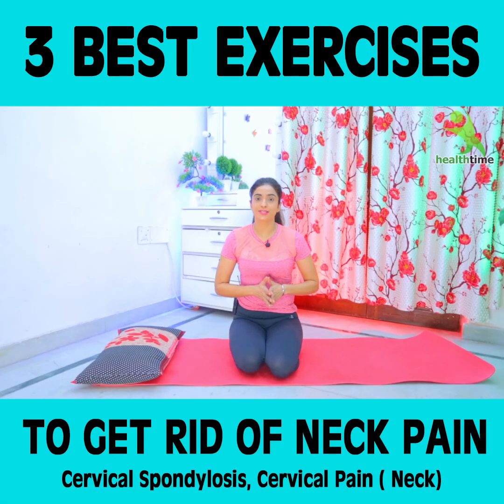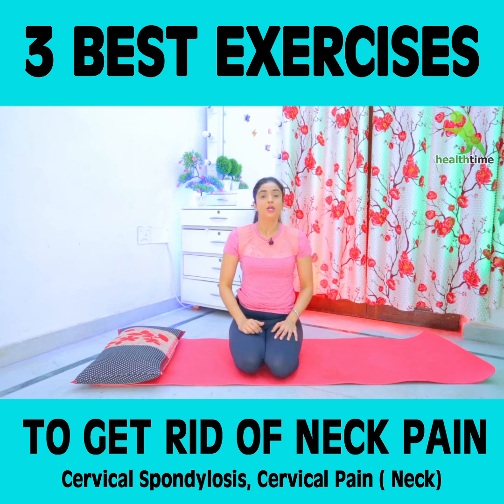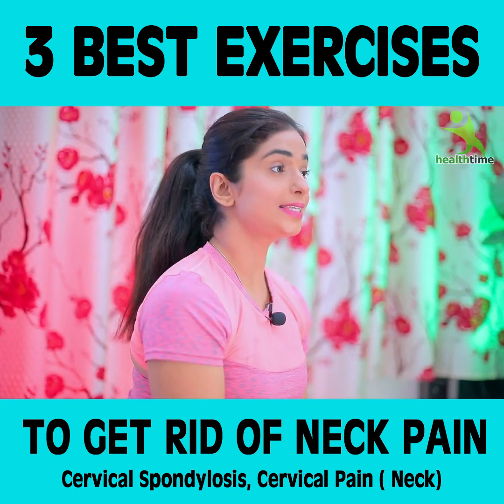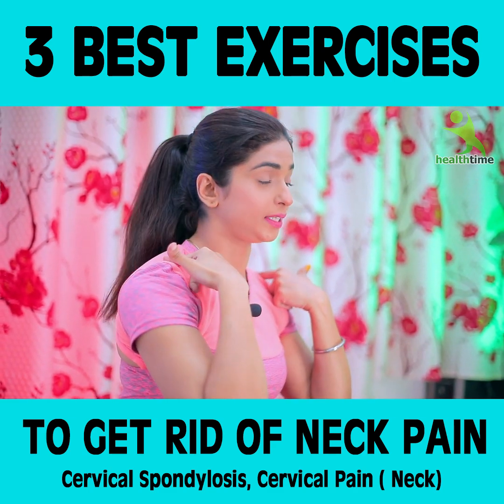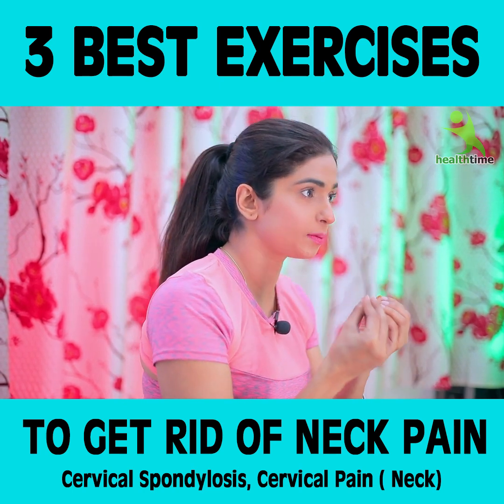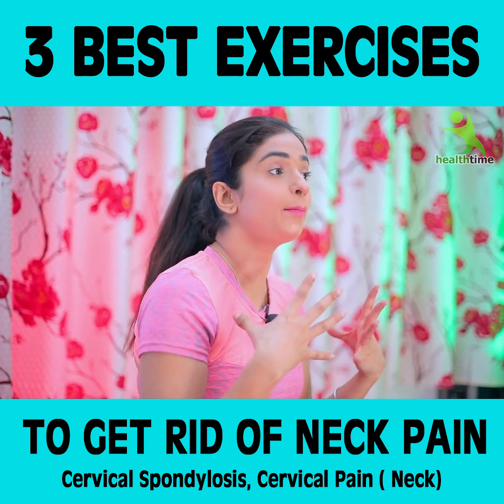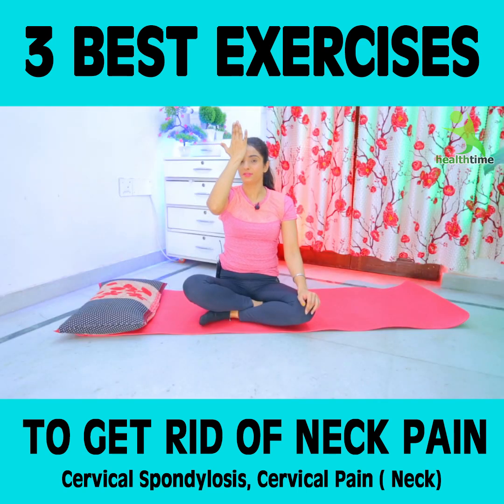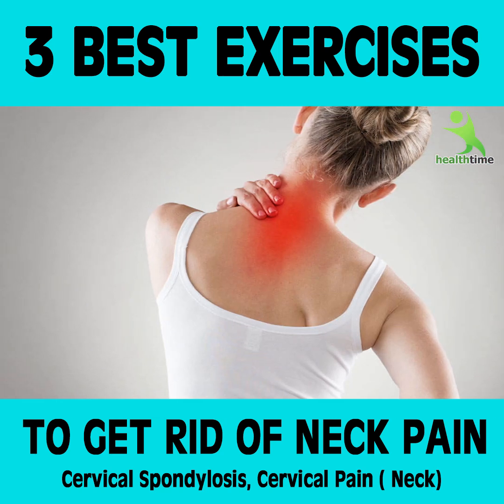3 Best Exercises For Neck Pain Relief, Cervical Spondylosis C5 C6 C7, Cervical Pain Neck Exercises